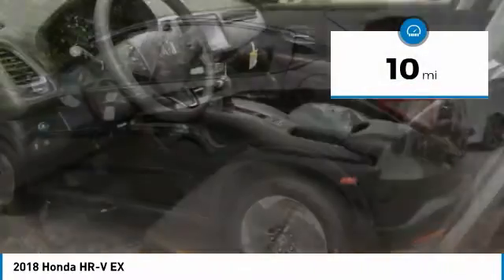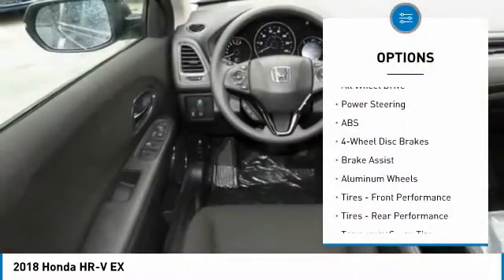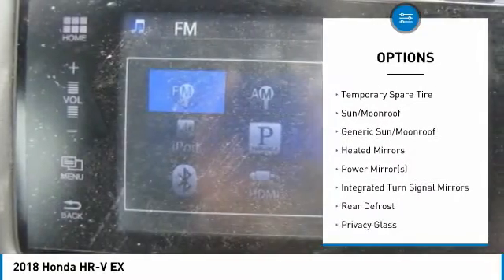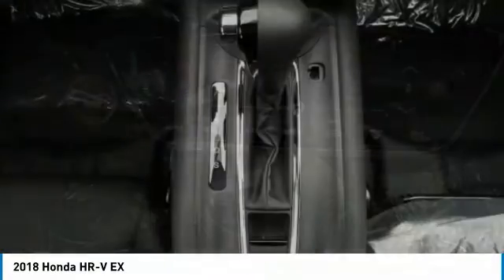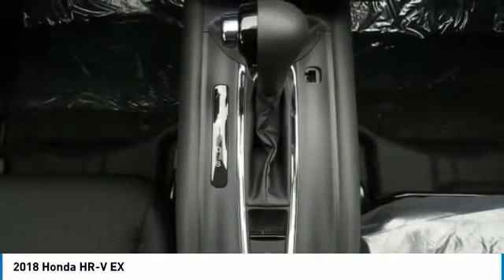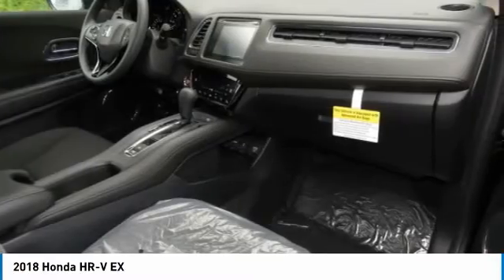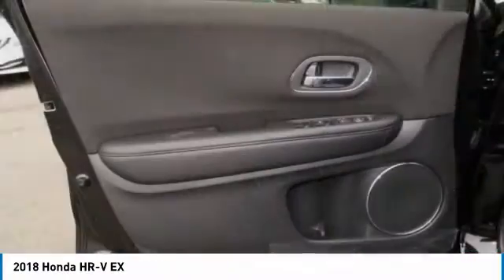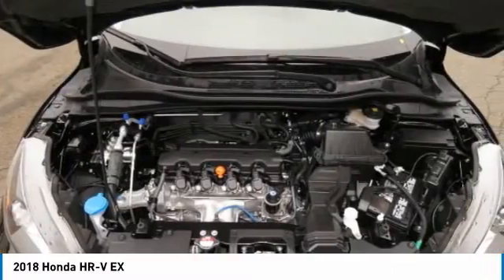2018 Honda HR-V HN181169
2018 HONDA HR-V Nanuet, NY
Stock# HN181169

Moonroof, Heated Seats, Aluminum Wheels, All Wheel Drive. FUEL EFFICIENT 31 MPG Hwy/27 MPG City! EX trim, Crystal Black Pearl exterior and Black interior. Warranty 5 yrs/60k Miles - Drivetrain Warranty; CLICK NOW!

Sunroof, All Wheel Drive, Heated Driver Seat Honda EX with Crystal Black Pearl exterior and Black interior features a 4 Cylinder Engine with 141 HP at 6500 RPM*. Rear Spoiler, MP3 Player, Privacy Glass, Keyless Entry, Steering Wheel Controls, Child Safety Locks, Heated Mirrors.

EXPERTS RAVE
 The steering has a pleasant and natural feel to it. It relays enough information about what the front tires are doing to give you confidence as you drive around turns. It's also an easy car with which to navigate a tight parking lot.  -Edmunds.com.